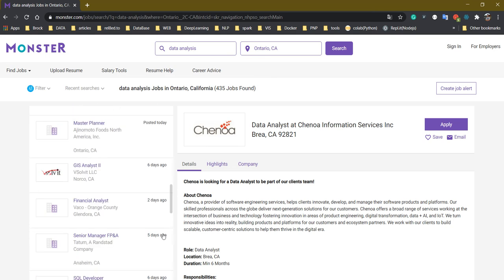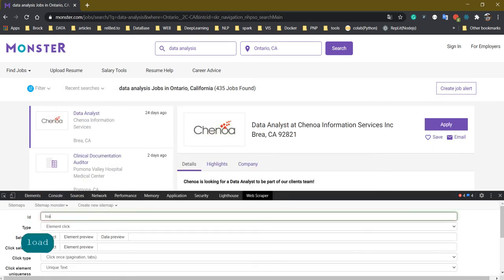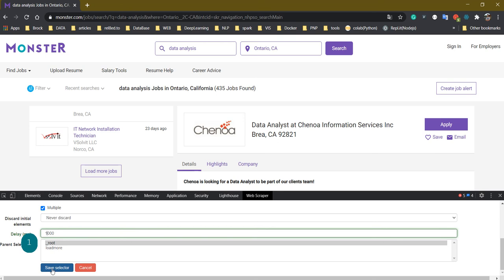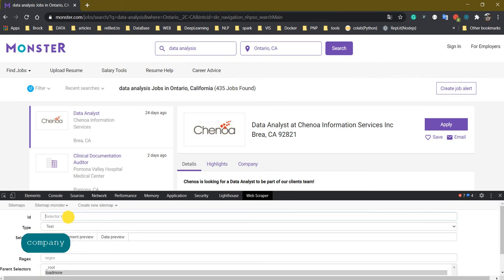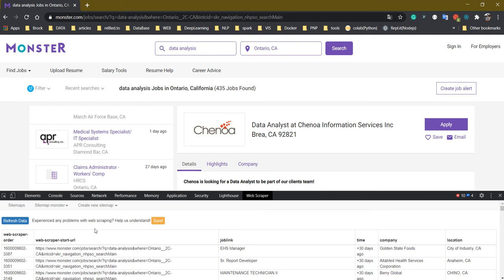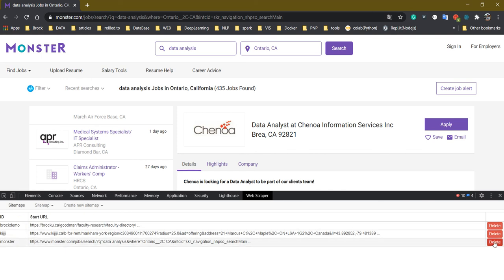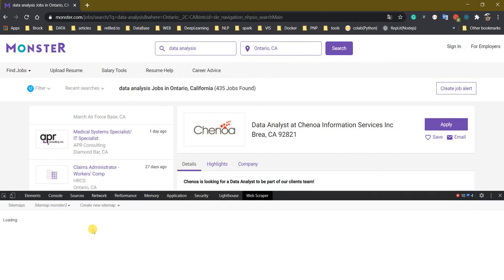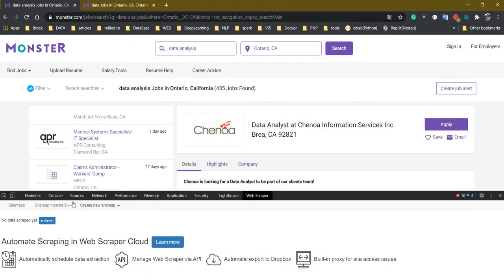DataScraping5P12 chrome3 (code in description)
Webscraper with load more sites